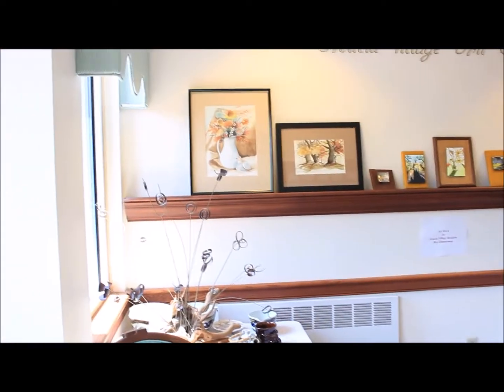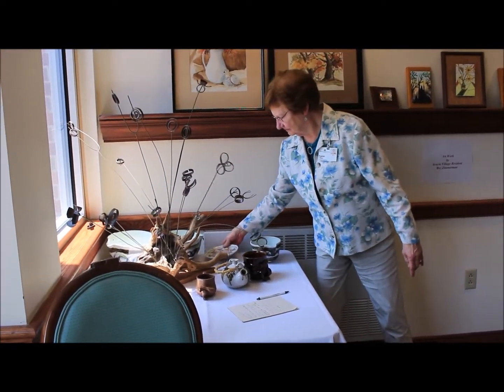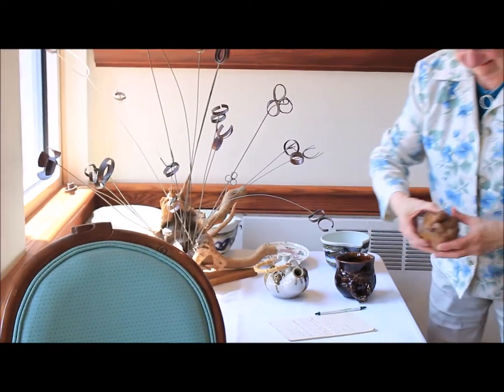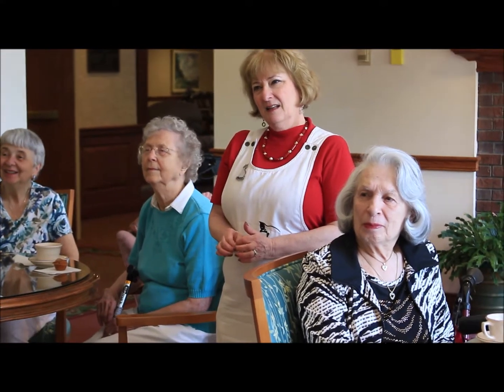Roz Zimmerman - Art Exhibit at Acacia Village, Utica NY - 2014